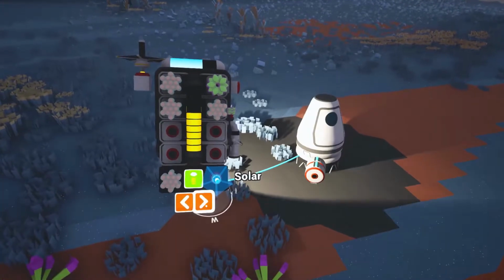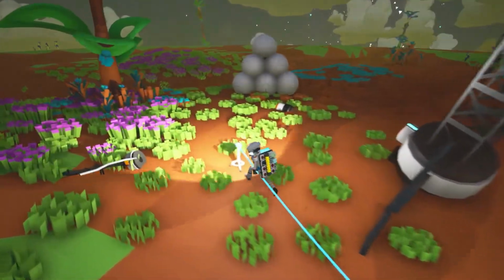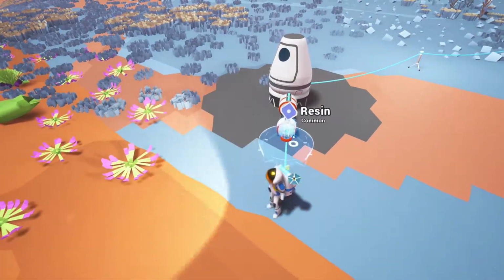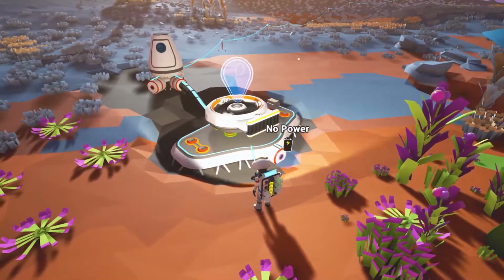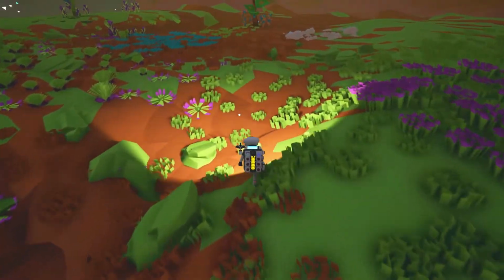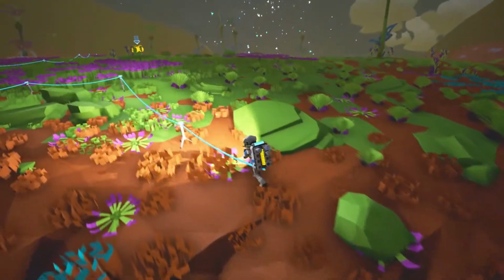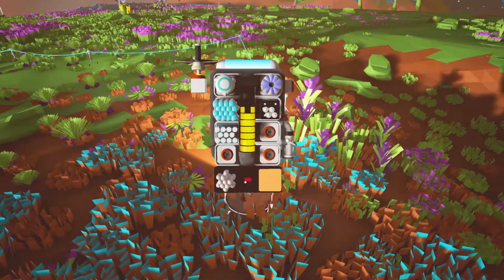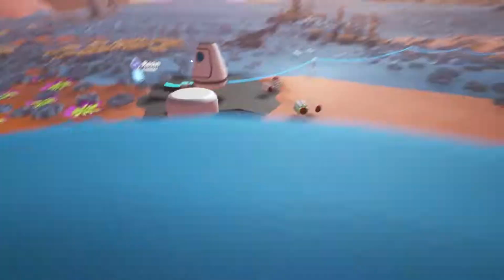Astroneer: Early Access - Ep 1 - Starting a New Base (Chupacabra Plays)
Sometimes Planetary Survival Games can be a bit complex. So today we're gonna start playing Astroneer! Which is a game that simplifies Sci Fi Survival to its most basic components.

-- Links & Info --